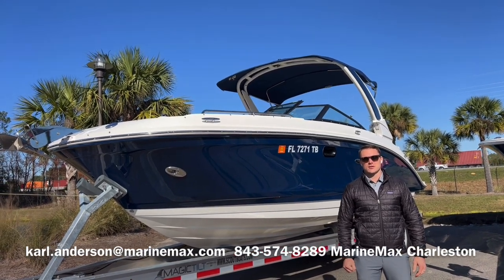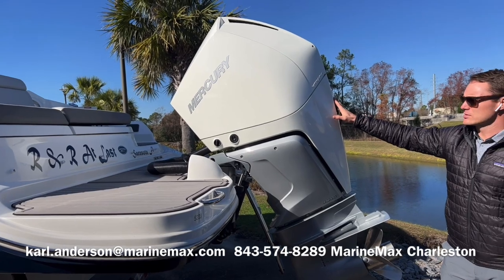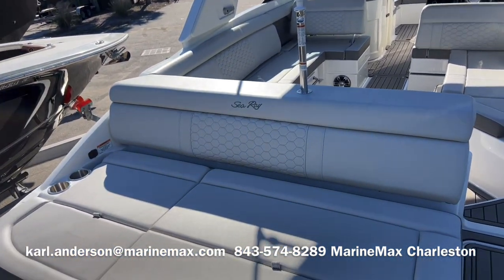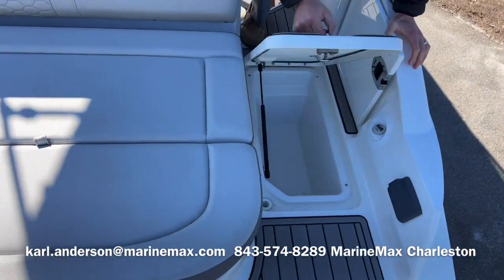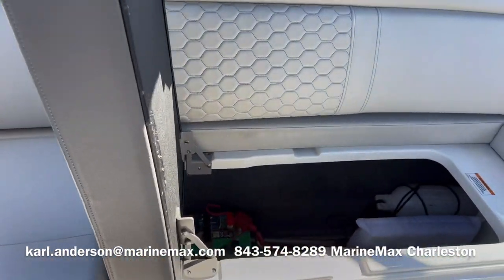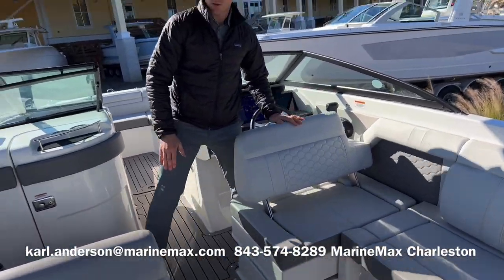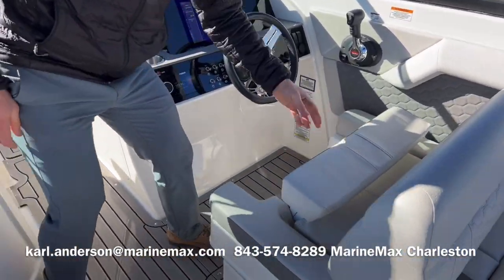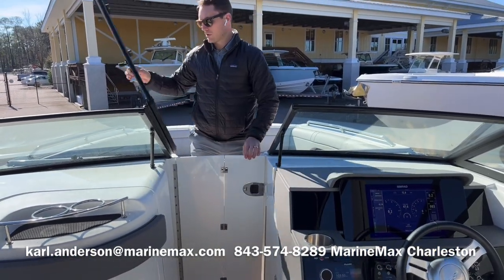Like New 2022 Sea Ray 270 SDX Outboard | MarineMax Charleston, SC